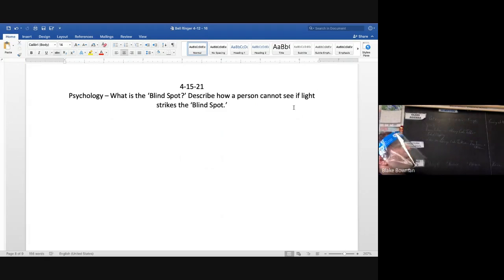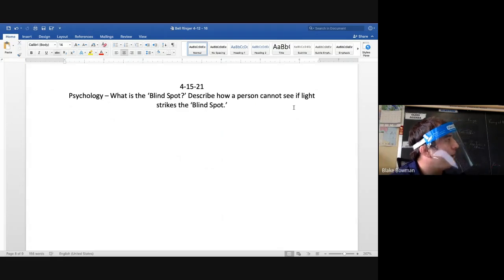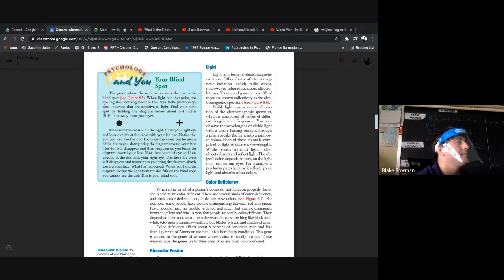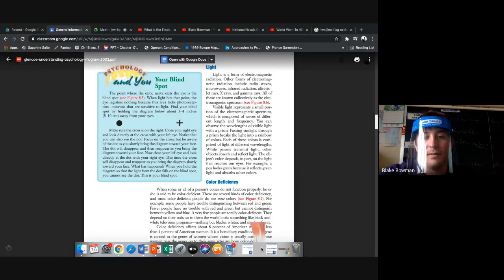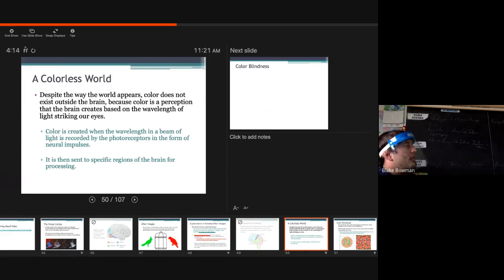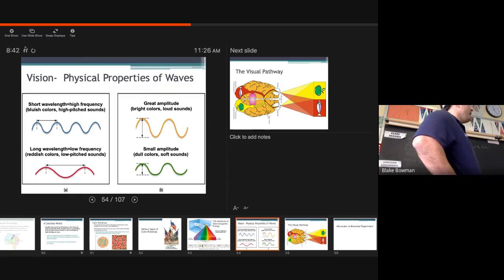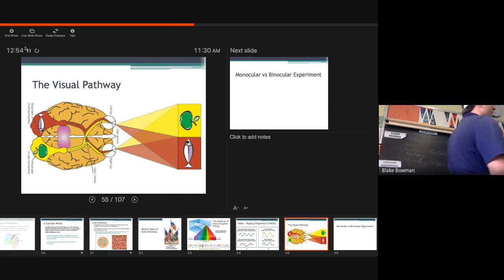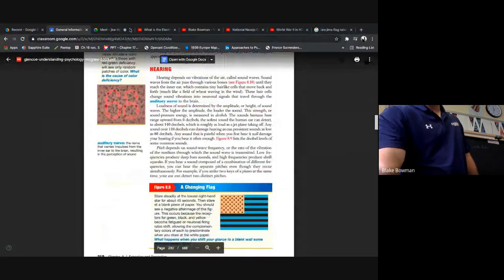Psychology 4 15 21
Vision - Monocular and Binocular View, Colorblindness, and Electromagnetic Spectrum